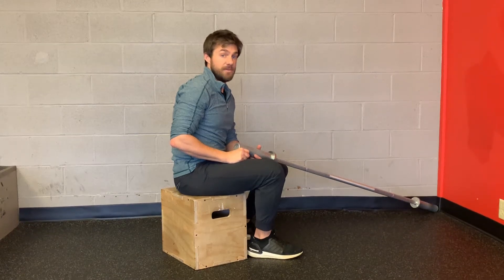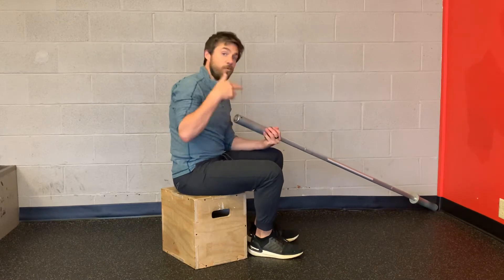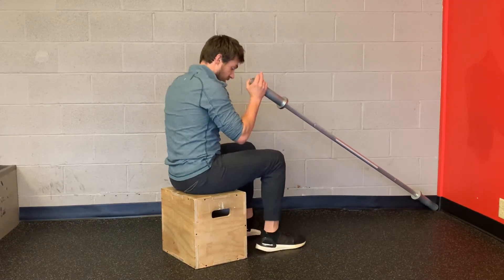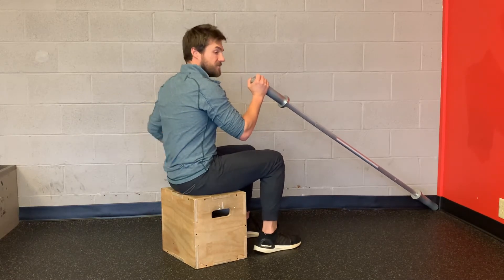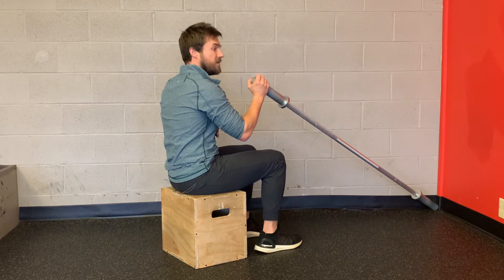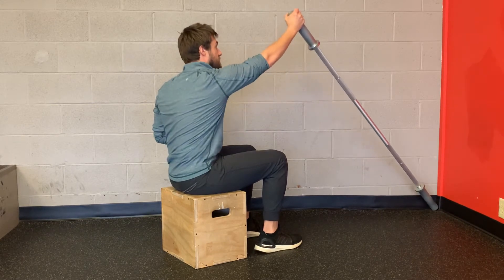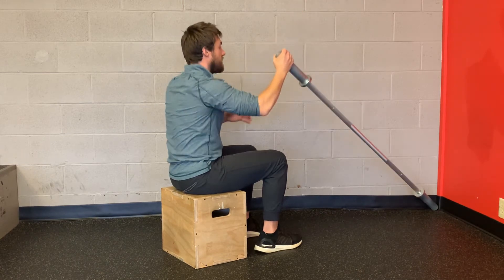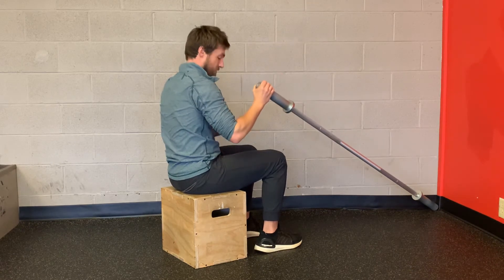Seated Landmine Press Tutorial